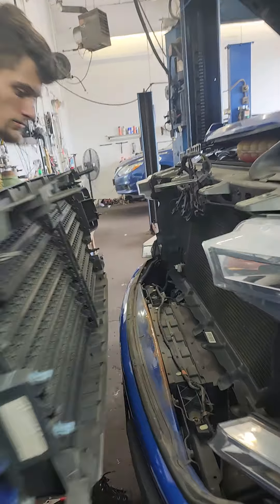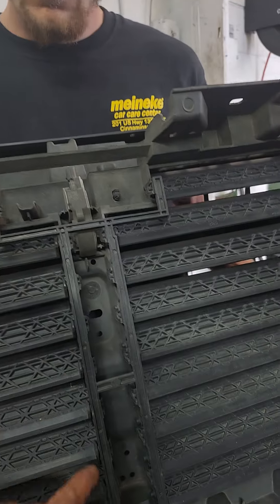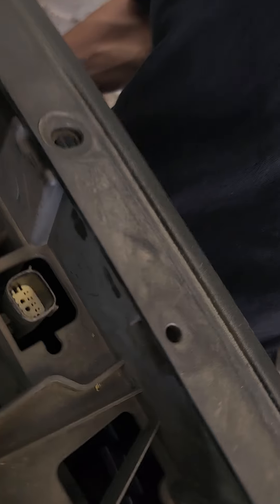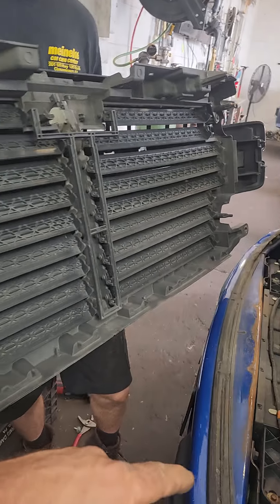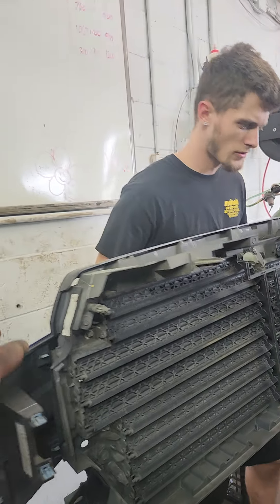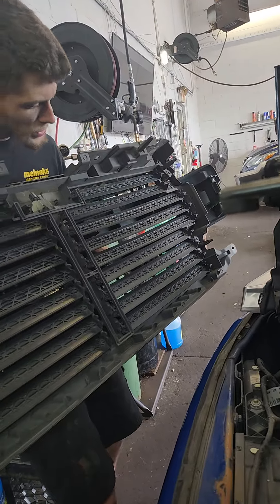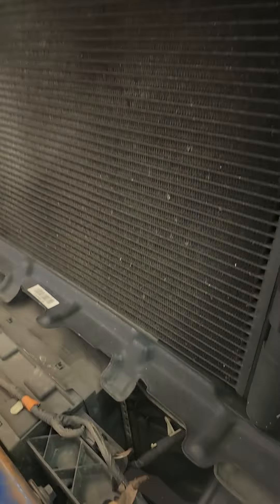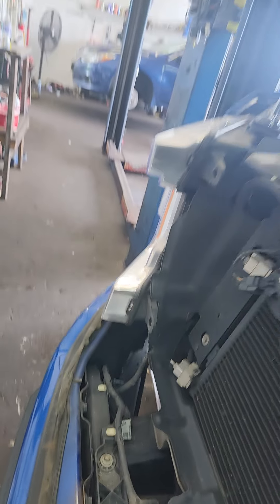2018 Ford f150 Active shutter let's dig in